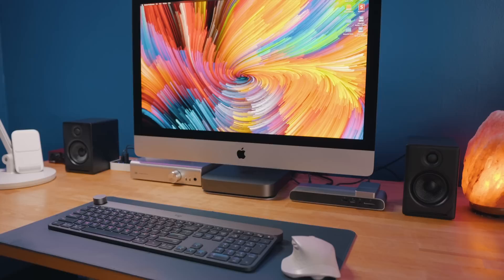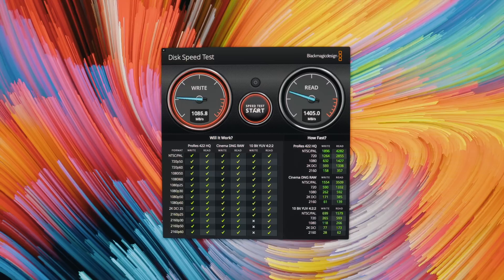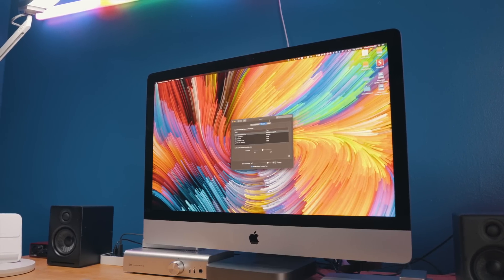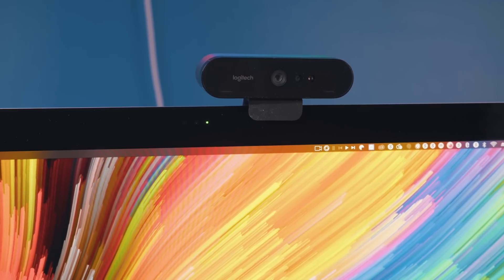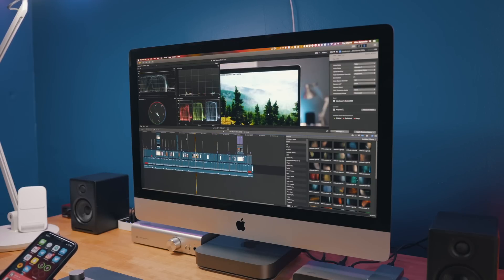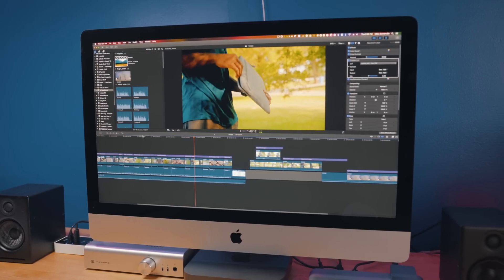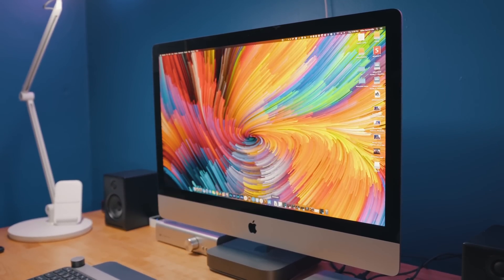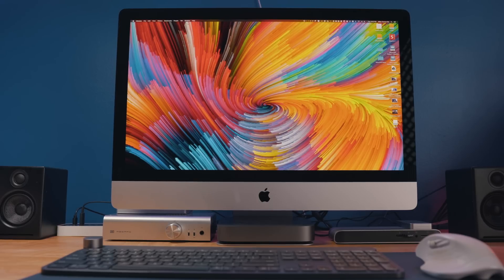iMac 5K $1800 (2020) Top 5 Features & Benchmarks: I'm selling my Mac mini!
The 2020 $1,800 Baseline iMac 5K is packing some very impressive improvement over the previous generation (2019). In this video we go over the top 5 features and do some initial benchmarking against my i7 Mac mini.

SAVE MONEY ON iMAC RAM:
32GB Kit
64GB Kit

GEAR I USE TO MAKE VIDEOS:
- Commlite EF to E Adapter